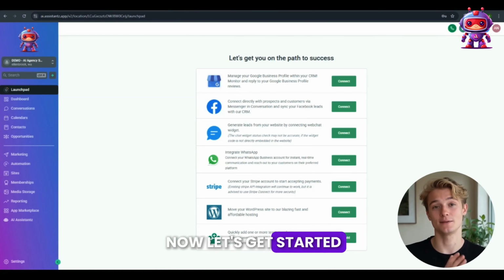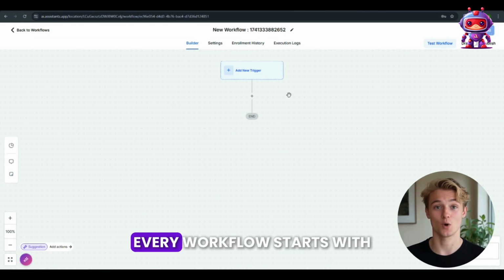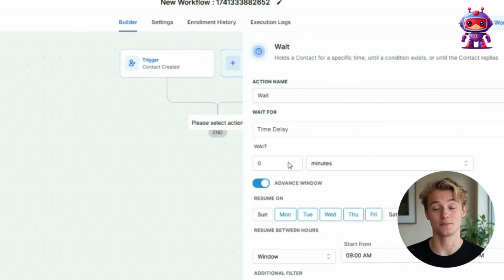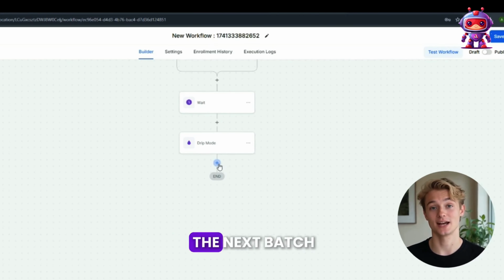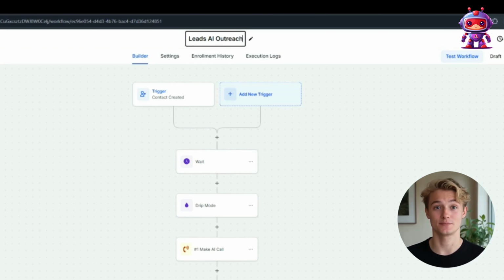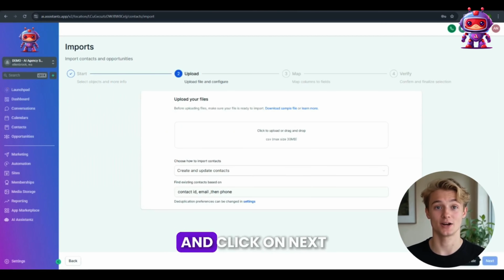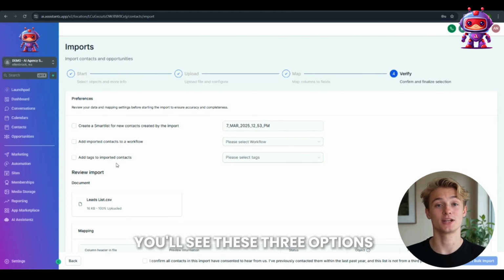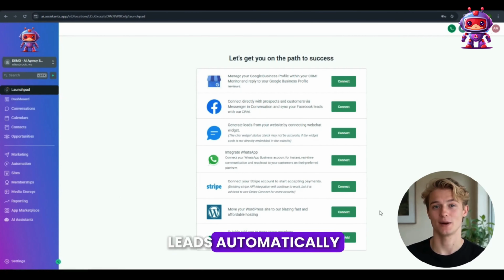Set Up AI CALLS for your Leads- WITHOUT TECH SKILLS (EASY)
Ready to set up AI calls for your leads in just minutes? This video walks you through creating automated outbound calls with Assistance AI step by step! You'll learn how to build a 24/7 call workflow, configure an AI caller, and import your leads seamlessly. From creating triggers and compliance settings to using drip mode and linking workflows, we’ve got it all covered. Perfect for businesses looking to automate lead conversion. Don't forget to check out our previous video for help configuring your AI assistant. Hit play now and revolutionize your lead management process!